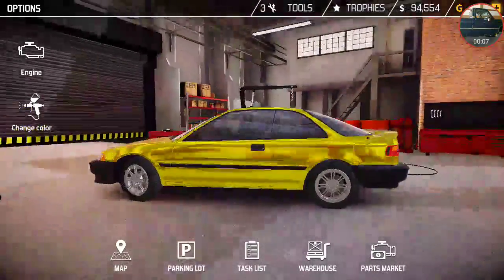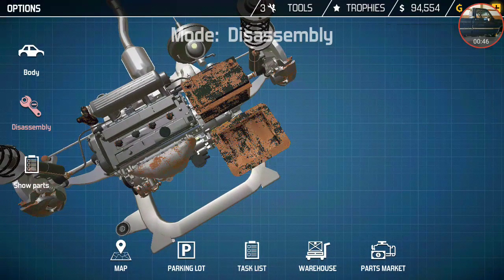Back in CMS 18